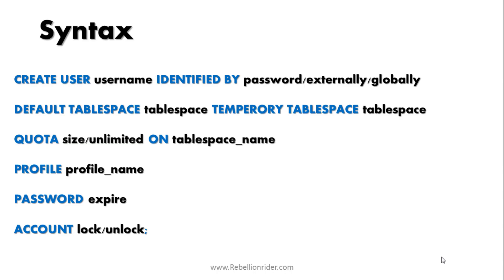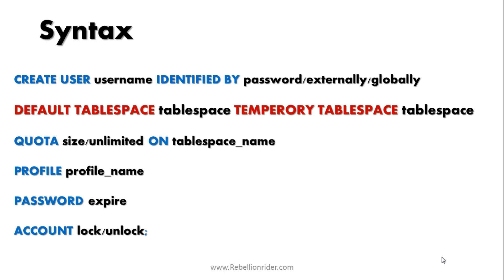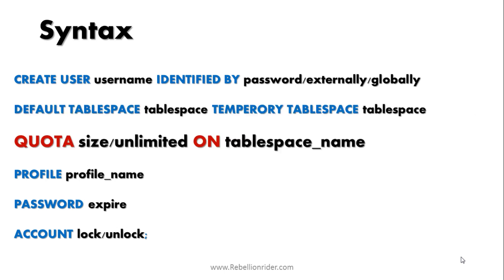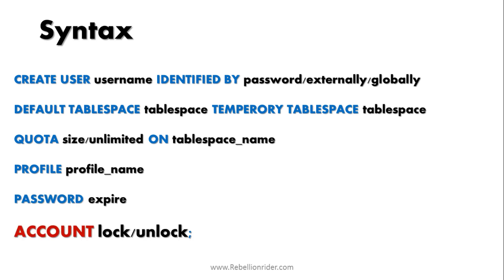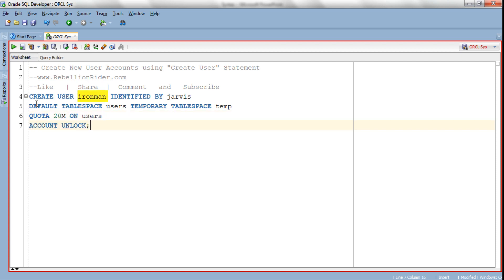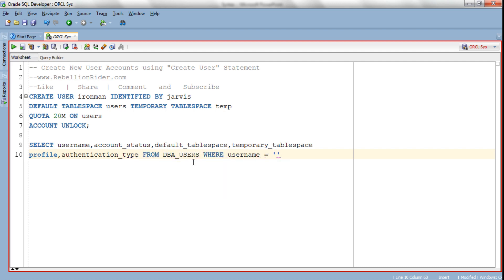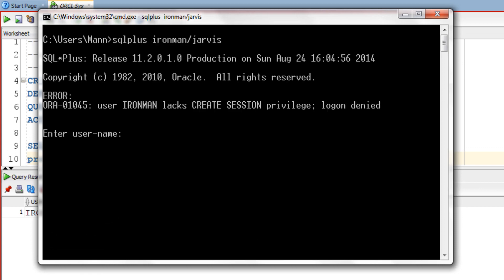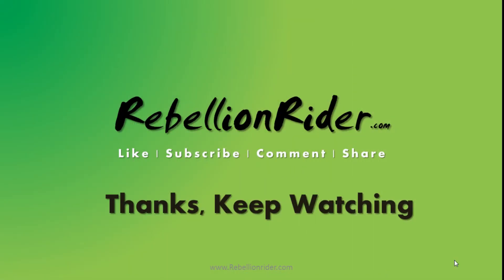SQL tutorial 37: How to create NEW USER account using Create User statement in Oracle database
How to create new user accounts using Oracle Create User statement Of  Oracle database.
In This tutorial, you will learn how to create a new user account. Brief explanation of Create user statement syntax and an example of creating a new user and You will learn How to grant Create session system privilege to your